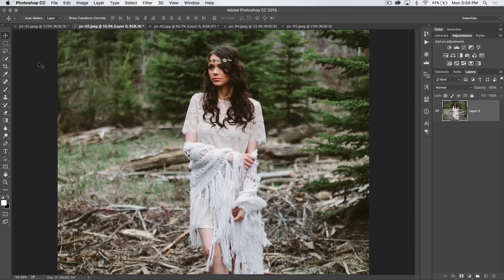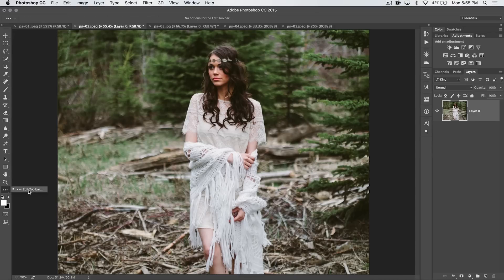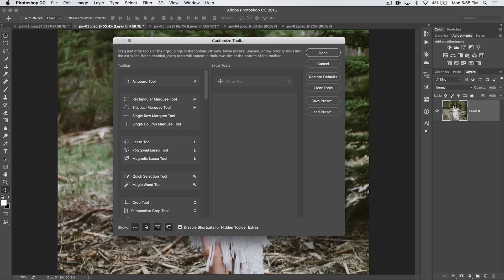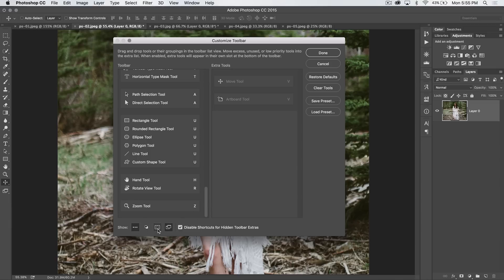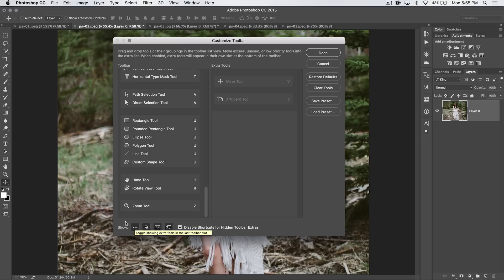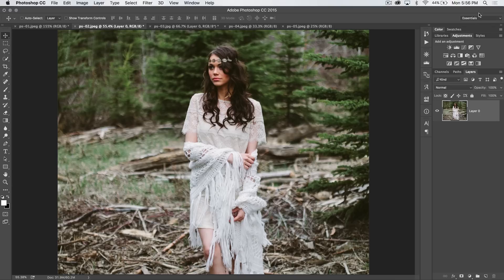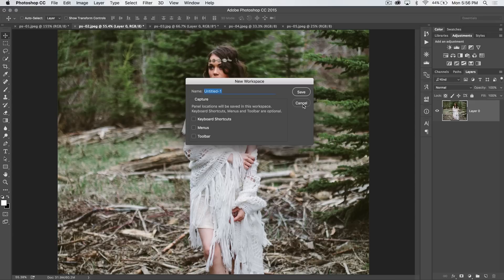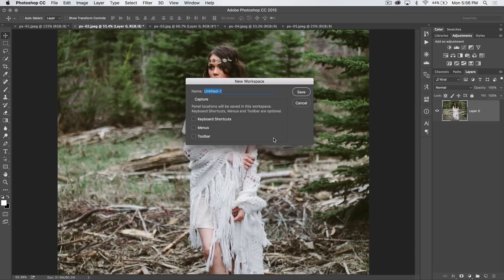Custom Toolbar in Photoshop CC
DESCRIPTION:
In today's PSin30 we'll cover one of the newest features of Photoshop CC 2015 which is the ability to add or remove tools from our toolbar. We can create entire Photoshop workspaces around specific toolbars and tasks that we use Photoshop to help up complete.